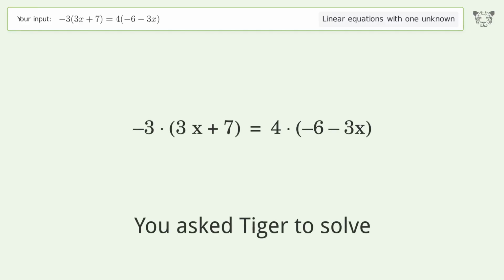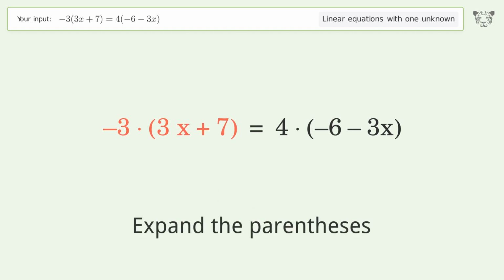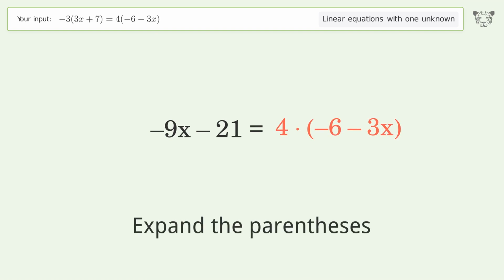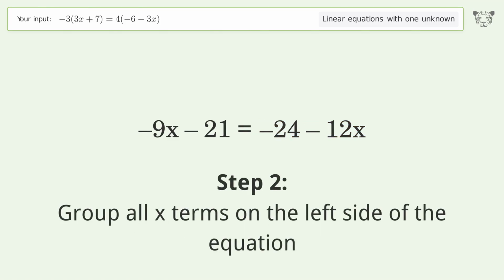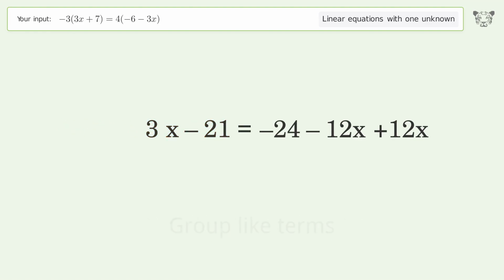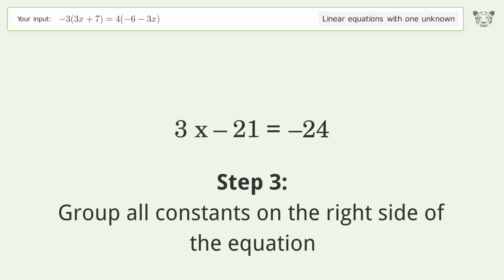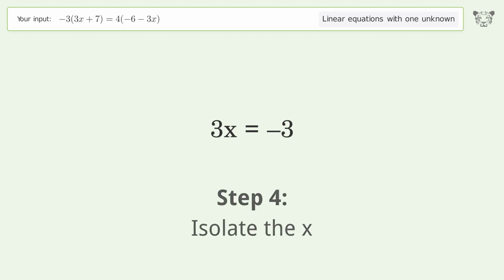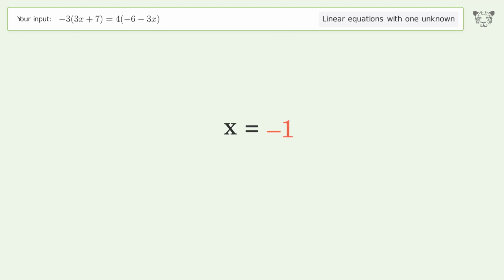Solve -3(3x+7)=4(-6-3x): Linear Equation Video Solution | Tiger Algebra